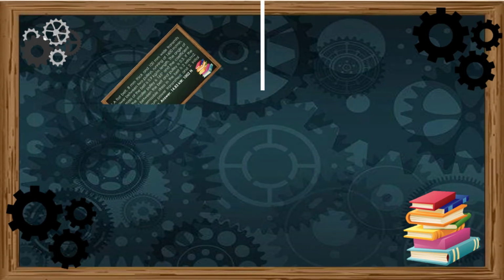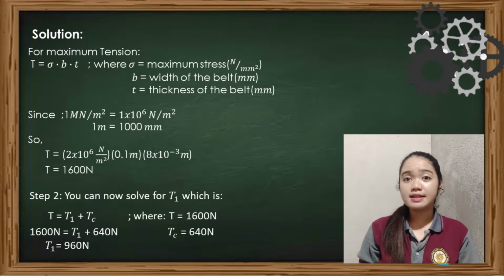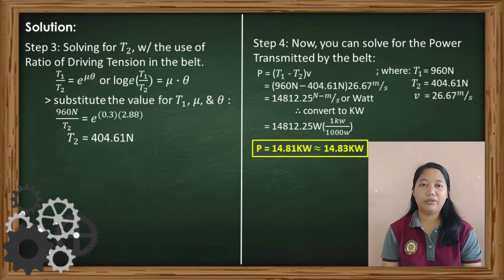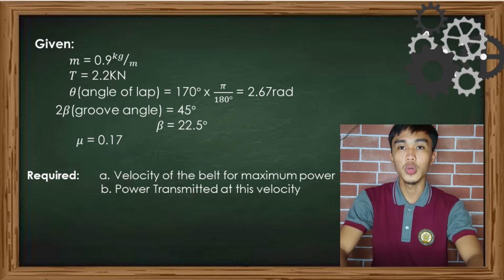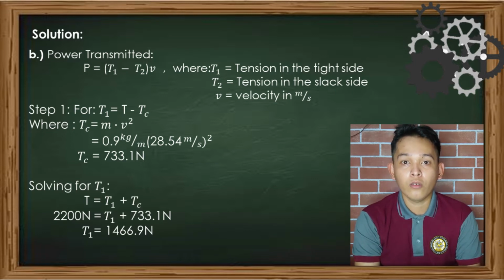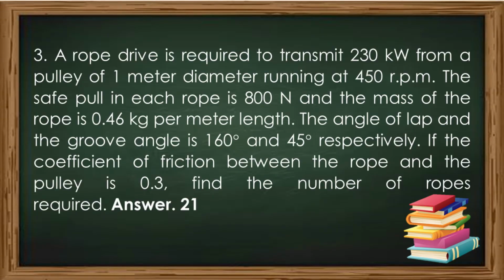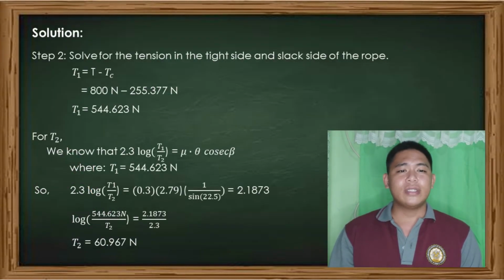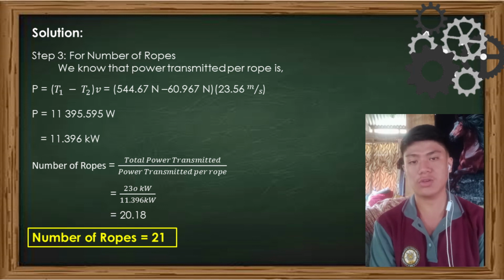ASSESSMENT 2 GROUP F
1. A flat belt, 8 mm thick and 100 mm wide transmits power between two pulleys, running at 1600 m/min. The mass of the belt is 0.9 kg/m length. The angle of lap in the smaller pulley is 165° and the coefficient of friction between the belt and pulley is 0.3. If the maximum permissible stress in the belt is 2 MN/m2, find : 1. maximum power transmitted ; and 2. initial tension in the belt Answer. 14.83 kW ; 1002 N

2. Power is transmitted between two shafts by a V-belt whose mass is 0.9 kg/m length. The maximum permissible tension in the belt is limited to 2.2 kN. The angle of lap is 170° and the groove angle 45°. If the coefficient of friction between the belt and pulleys is 0.17, find : 1. velocity of the belt for maximum power ; and 2. power transmitted at this velocity. [Answer. 28.54 m/s ; 30.7 kW]

3. A rope drive is required to transmit 230 kW from a pulley of 1 meter diameter running at 450 r.p.m. The safe pull in each rope is 800 N and the mass of the rope is 0.46 kg per meter length. The angle of lap and the groove angle is 160° and 45° respectively. If the coefficient of friction between the rope and the pulley is 0.3, find the number of ropes required. Answer. 21

Members:

Jellian J. Lawas
Daryll Dave D. Calimoso
Justine Mae s Pelos
Von Christian D. Catedrilla
Leonido Altor
Mark Jade Chipes
Rey Mart C. Culaba
Michael Angelo Lato
Rafael Cabandog
Reino M. Nuñez